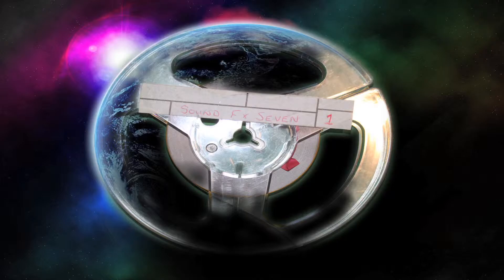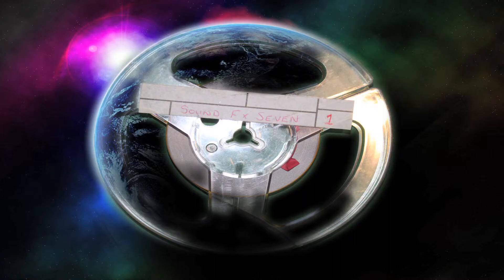Sound FX 7 Ep 1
Sound FX 7 was produced by Kevin Donaldson, Andrew Hutchins and Dan Bourne for the Kevin & Dan show on FCT FM 1994.